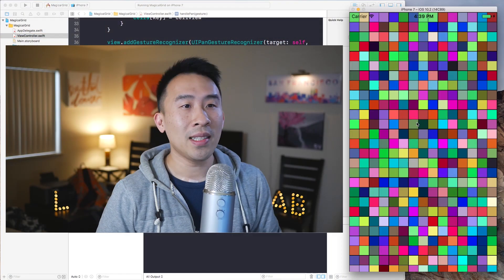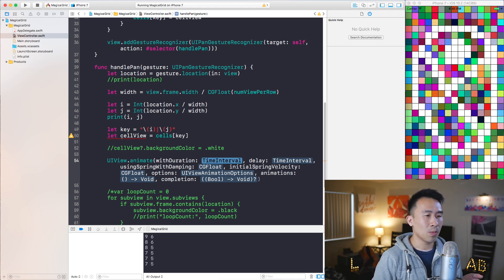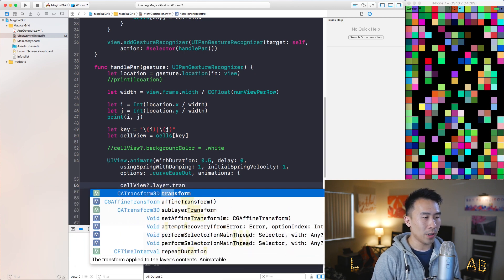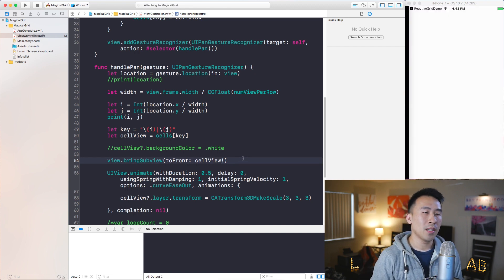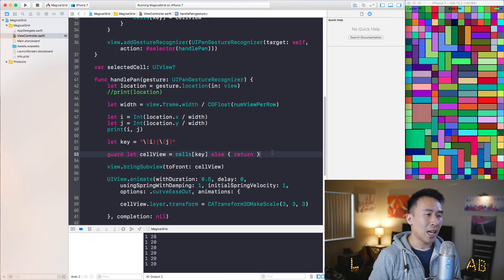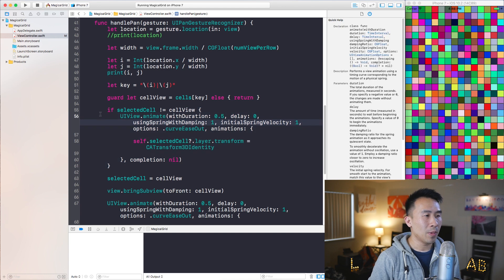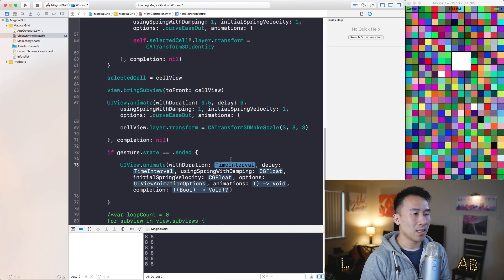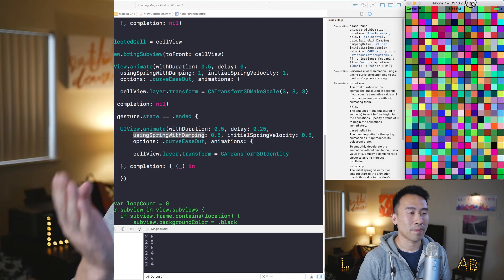Swift Magical Grid: Animate Out Zoom Bounce Effect (Ep 3)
Wrapping up our Magical Grid series with today's video, we're going to handle the trail of cells that animate in and animate out as we pan across the device.  We'll be using a simple variable to keep track of the cell we are selecting, and finally apply a transform on our view through an animation.  Enjoy.